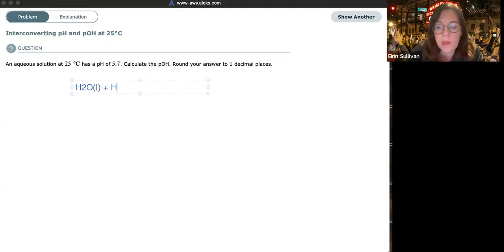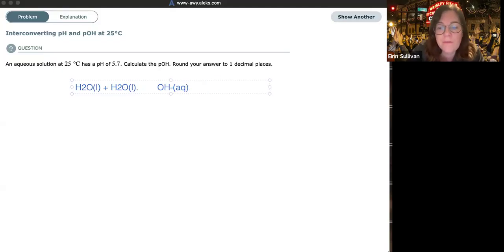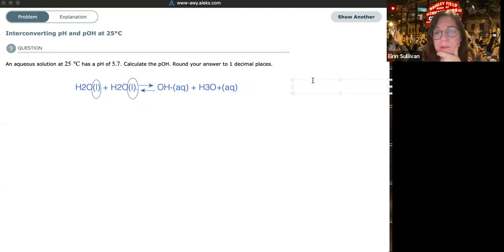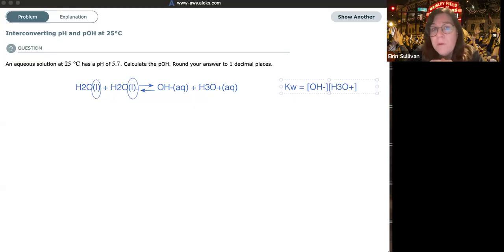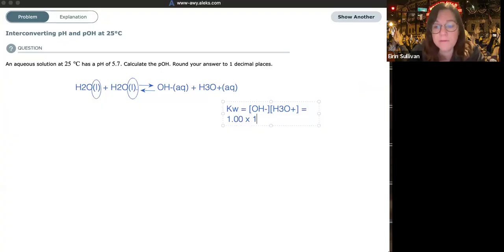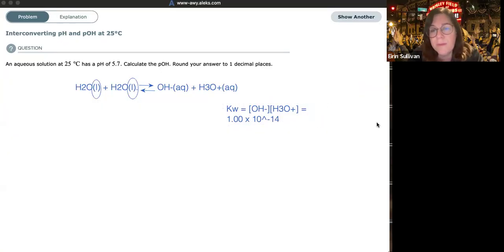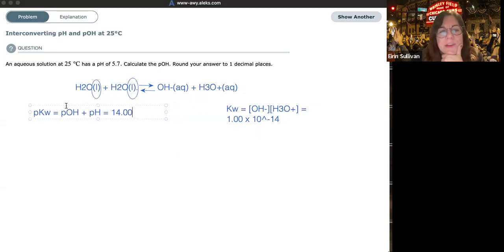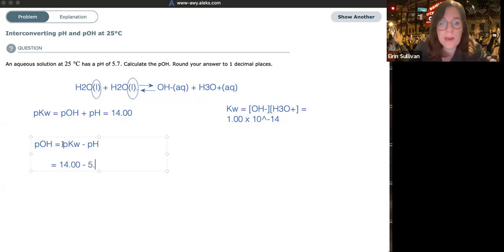Interconverting pH and pOH at 25C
Worked examples of how to approach the ALEKS Goal Topic "Interconverting pH and pOH at 25C" for General Chemistry.